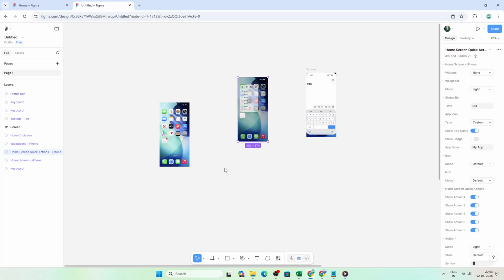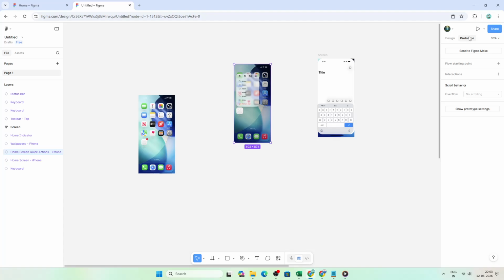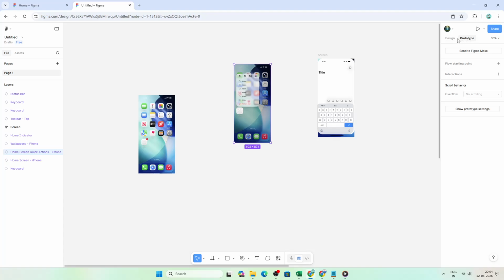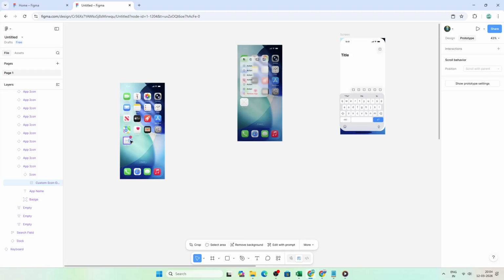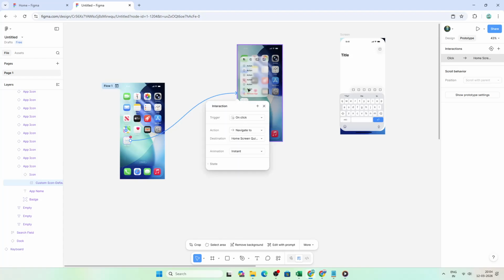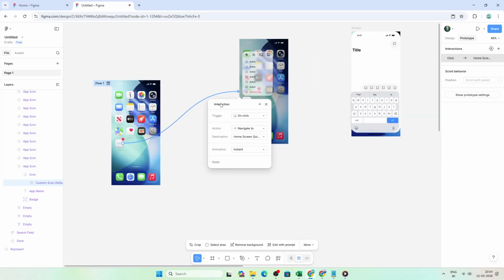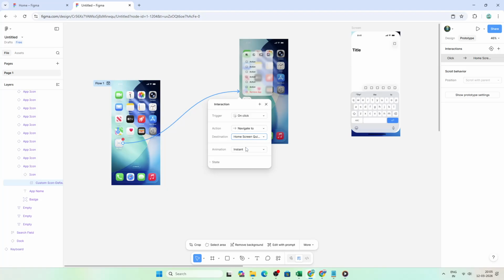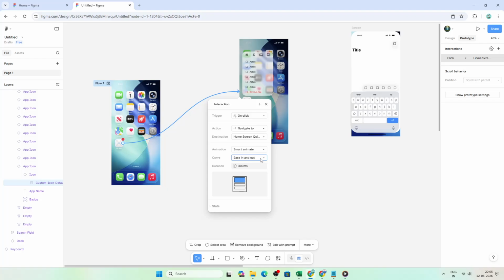How To Add Connections In Figma (Step By Step)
Learn how to add connections in Figma to build professional interactive prototypes. This Figma tutorial for beginners covers everything you need to know about prototyping connections and transitions to improve your UX design workflow.